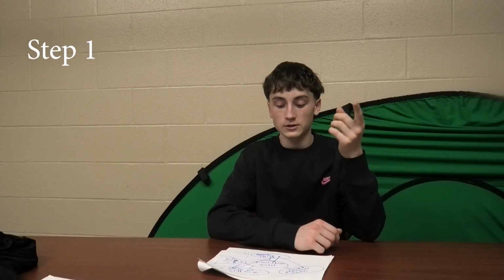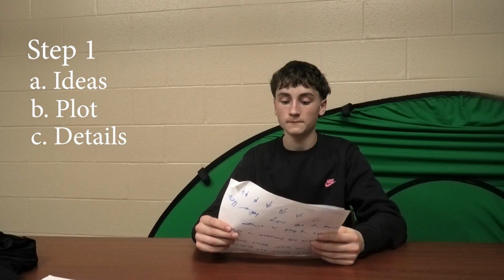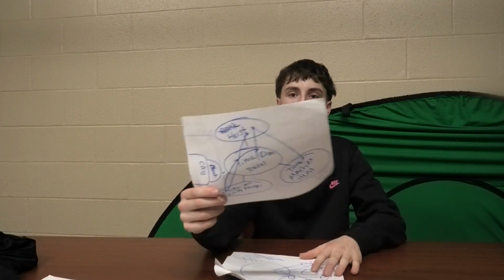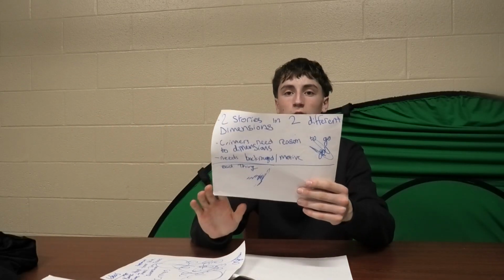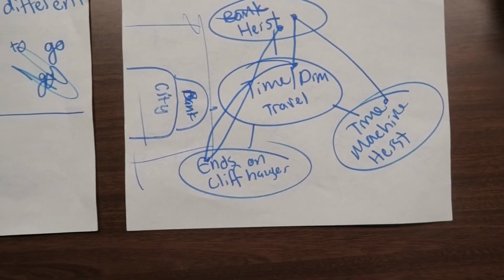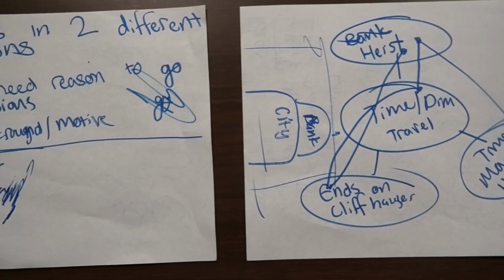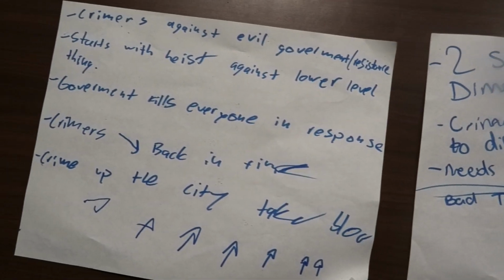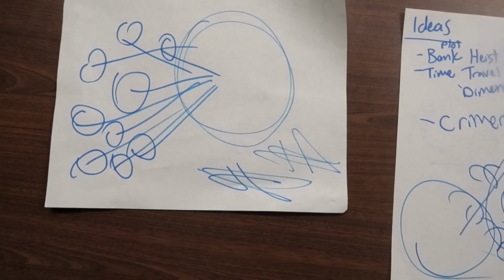How Lone Pickle Makes A Film- Making of Father Paradox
Join Lone Pickle as they take you through how they make a movie. Also get a little insight on how the Father Paradox was made.